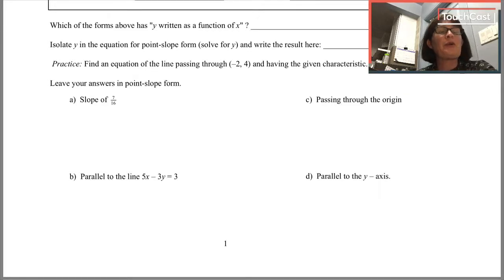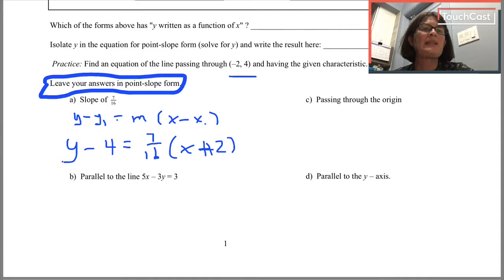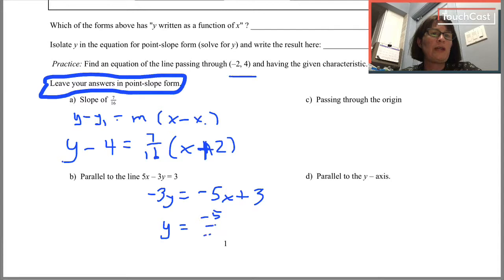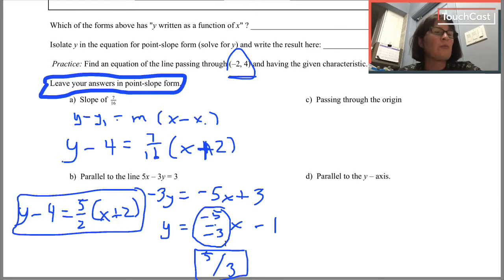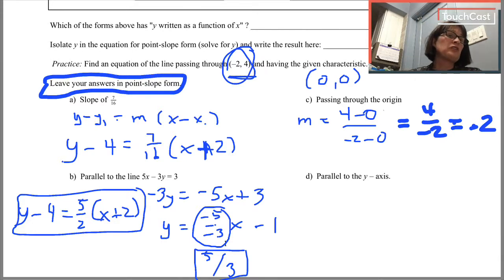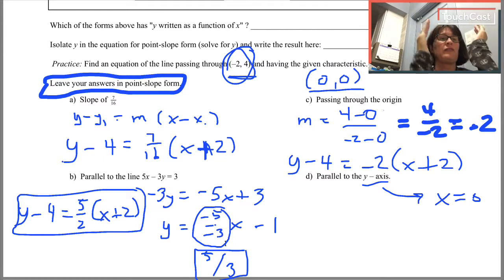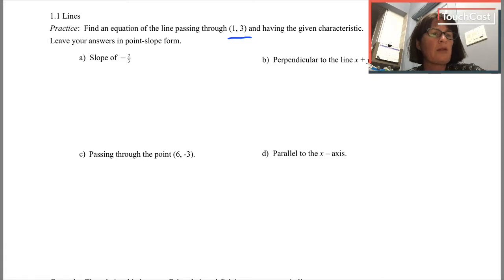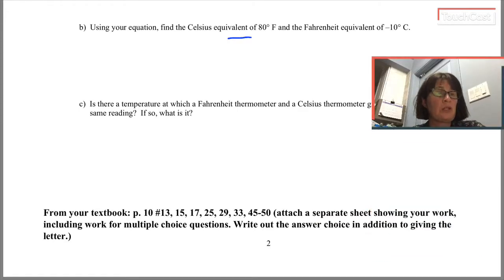1.1 Lines - practice problems